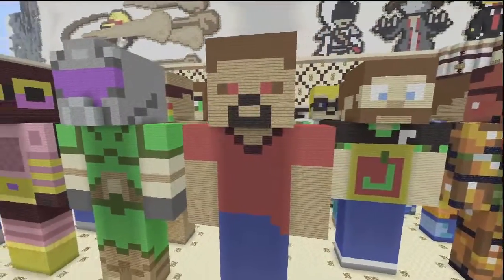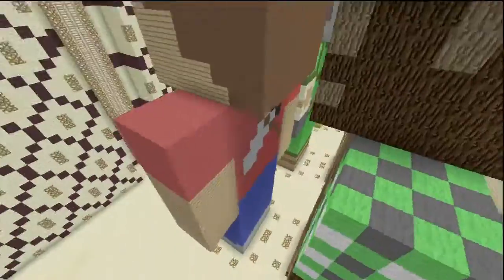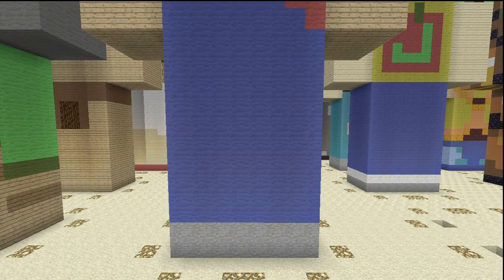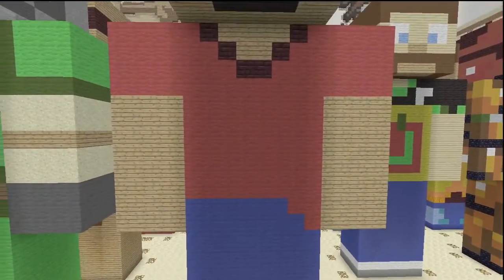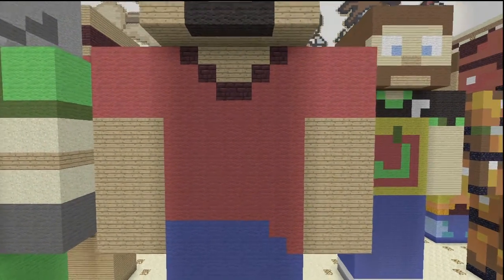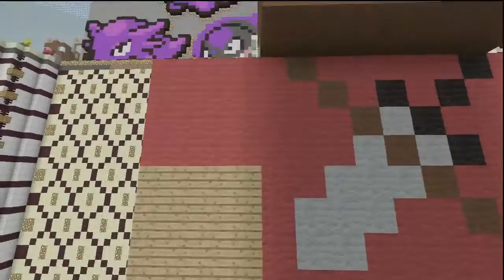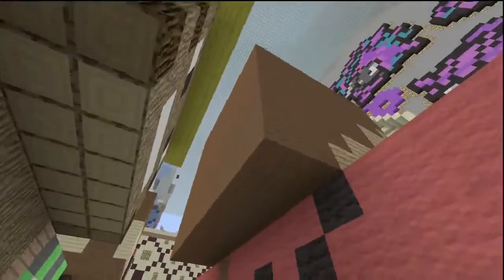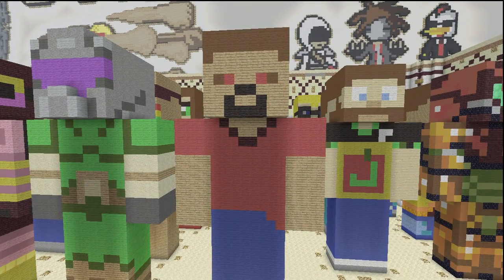Red3yz Statue! (Hermitcraft)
Black
Light Grey
Brown
Red
Blue
Stone
Nether Brick
Oak Wooden Planks
Hope you enjoyed this quick and easy tutorial on how to make Red3yz on Minecraft for the Xbox 360.What do you want see next? Leave a request in the comments and we'll make it!

Music
Approaching Nirvana
Still Lying There
Intro / Outro Music- Illusions / Terabyte